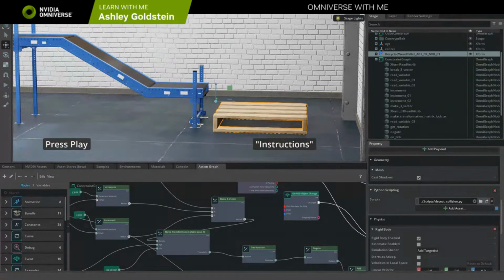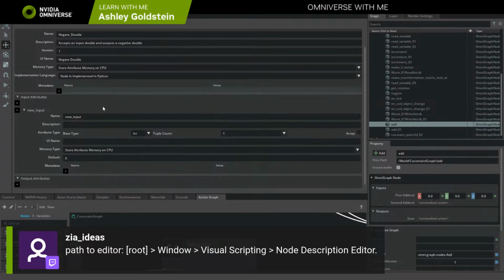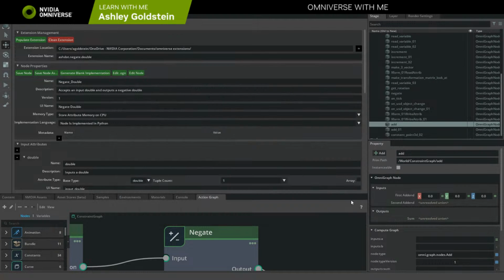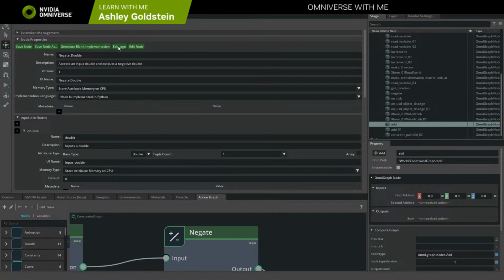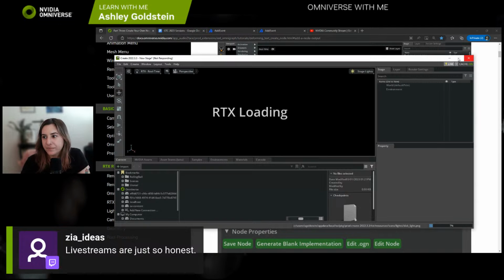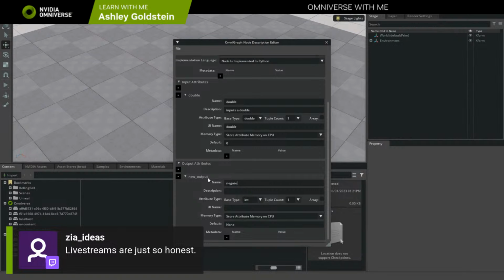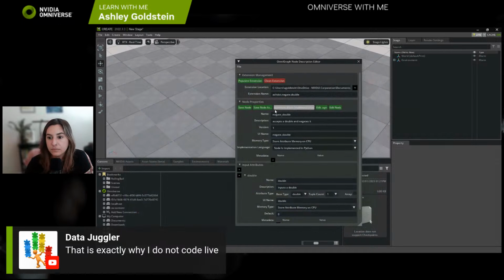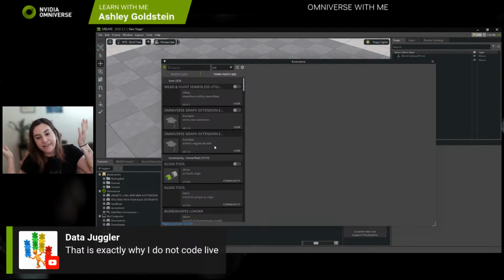How to Create Custom Nodes with Omnigraph in Omniverse | Learn With Me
Join Ashley as she explores creating a custom node with Omnigraph!